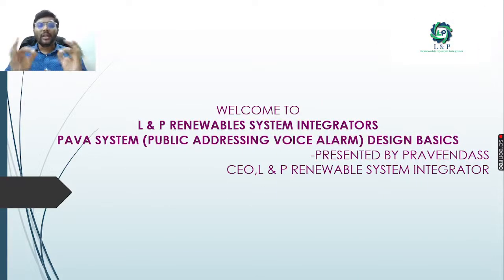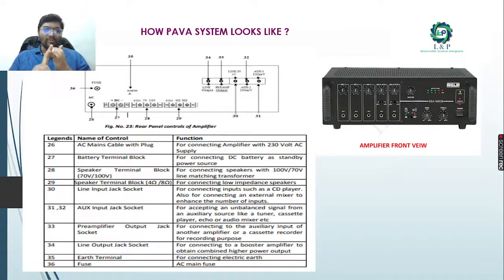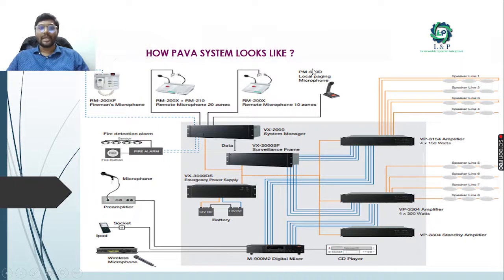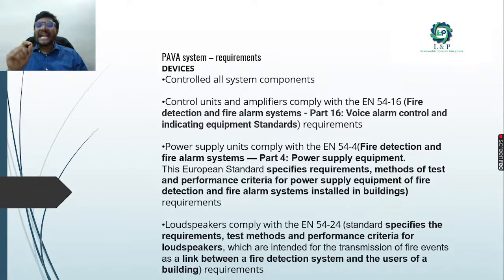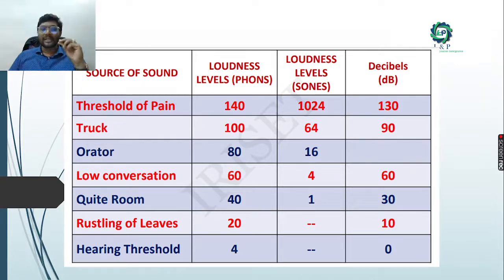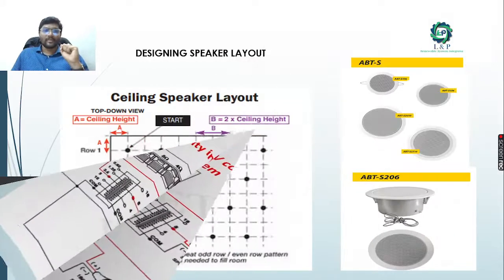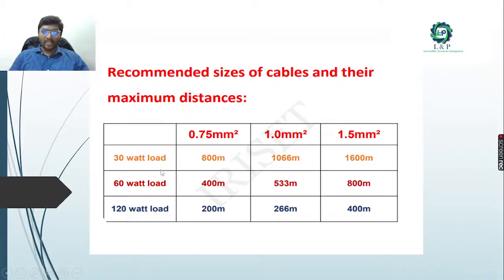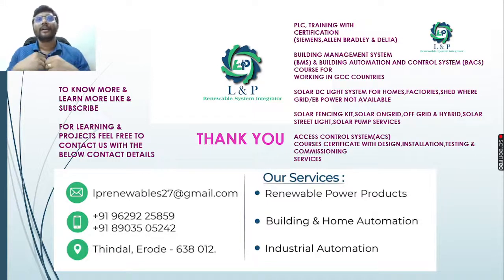PAVA SYSTEM (PUBLIC ADDRESSING VOICE ALARM ) DESIGN BASICS-ENGLISH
PLEASE CONTACT

WHAT IS PAVA SYSTEM?

WHERE CAN WE USE & SEE THESE PAVA SYSTEM ?

HOW PAVA SYSTEM LOOKS LIKE ?

WHAT ARE THE THINGS WE SHOULD KNOW ,WHILE DESIGNING THE PAVA SYSTEM IN BUILDINGS?

HOW TO MAKE PAVA CONNECTION IN CONFERENCE ROOM ?

HOW PAVA SYSTEM OF RAILWAY STATION LOOKS LIKE ?

HOW PAVA SYSTEM OF METRO STATION LOOKS LIKE ?

WHAT ARE THE PAVA SYSTEM REQUIREMENTS ?

DOES & DON'T OF SPEAKER WIRING IN PAVA SYSTEM ?

WHAT ARE RECOMMENDED CABLE SIZES FOR DISTANCE CONNECTIONS OF PAVA SYSTEM ?

HOW PAVA SYSTEM OF MULTI FLOOR BUILDING LOOKS LIKE ?